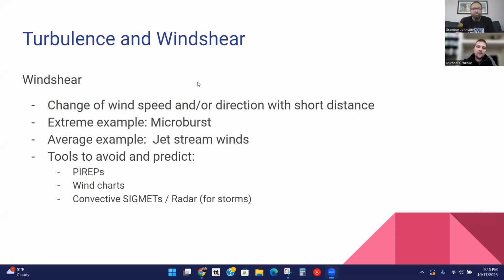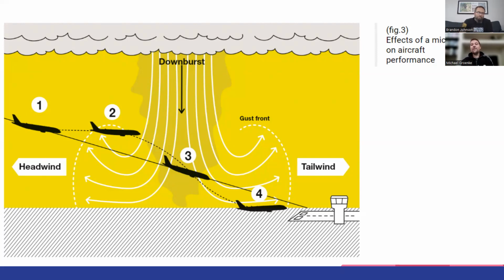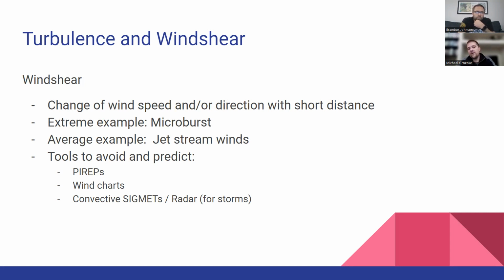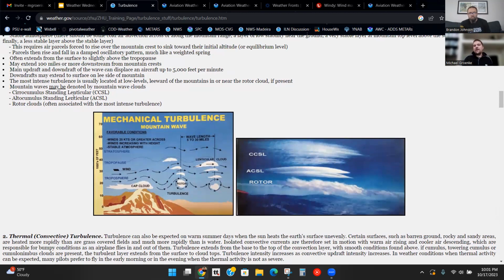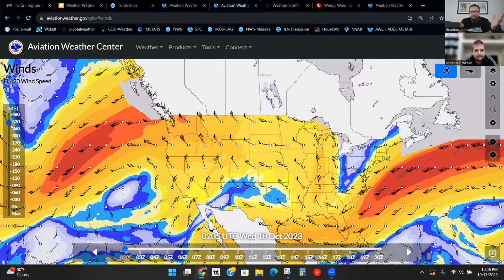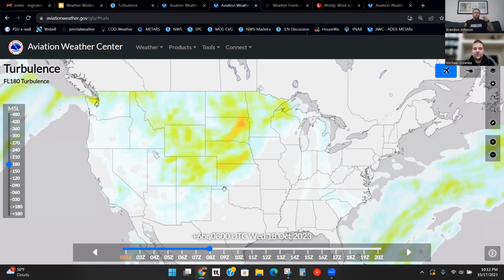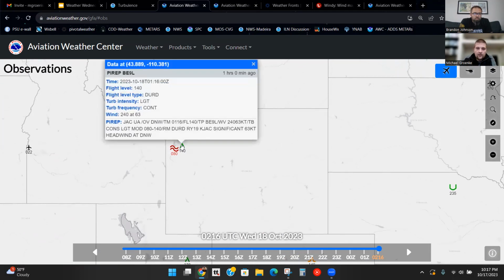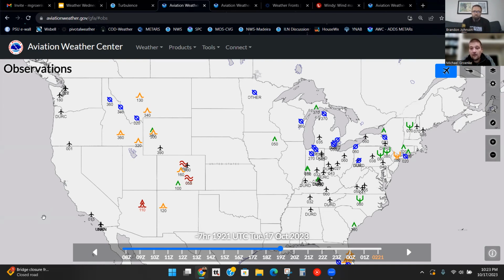Weather Wednesday - Episode 3 - Windshear & Turbulence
In this video we discuss Winshear and Turbulence and how it could affect you as a pilot.  We look at the definition and discuss how to find it on wind/weather charts.